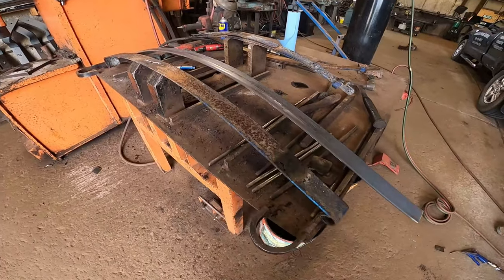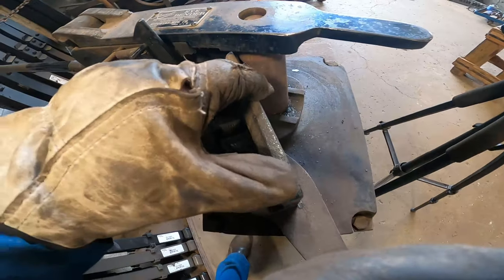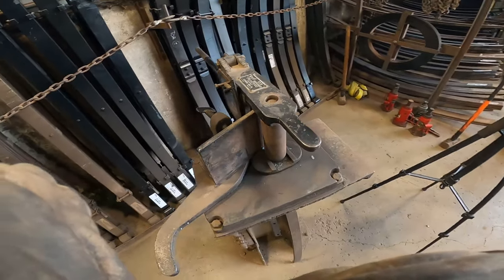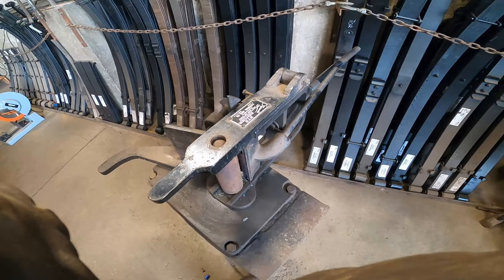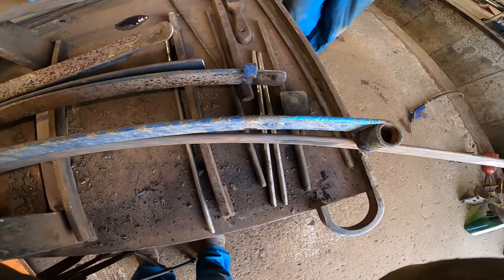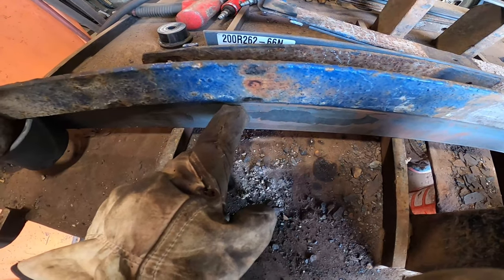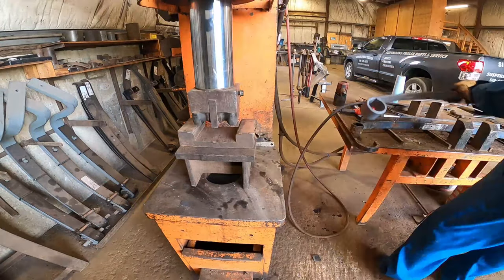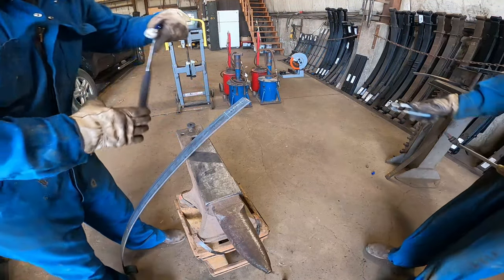How its made | Custom Main Leaf for a Utility Trailer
We where taking a little utility trailer apart and found out the main leaf was cracked around the center bolt hole and we had to replace it.  This is how we custom made the leaf and got it to fit into the spring pack.